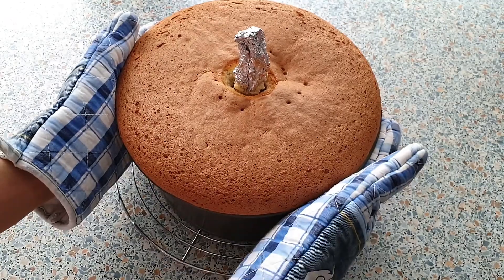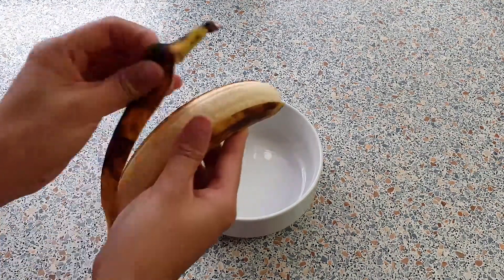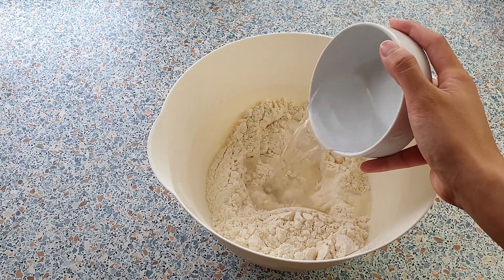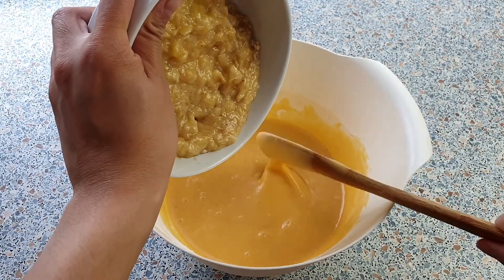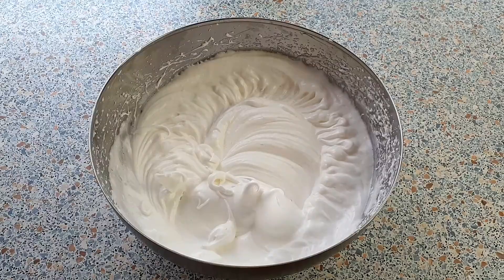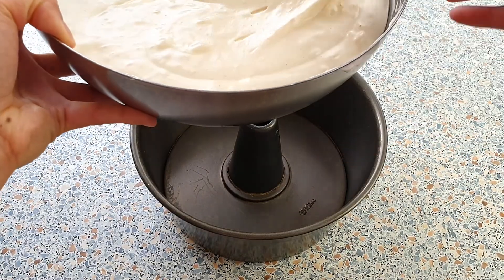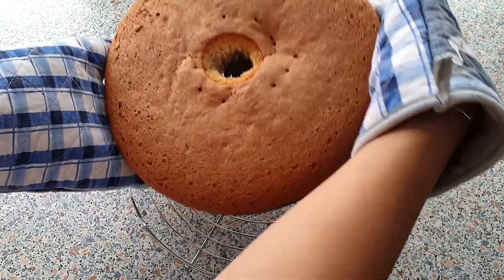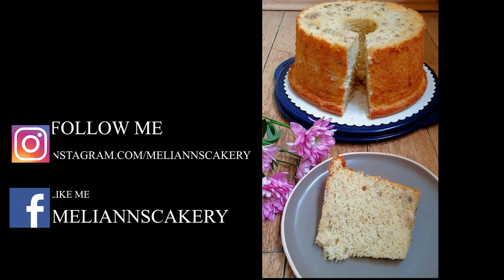Super Soft and Fluffy Banana Chiffon Cake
This Banana Chiffon Cake is light and soft, full of banana flavor! It's very similar to an Angel Food Cake with a pillowy texture.

Recipe:

Banana Chiffon Cake

Ingredients:
300 g All Purpose Flour/ 2 cups
250 g Sugar + 130 g Sugar for the Meringue/ 1 cup Sugar + 1/2 cup Sugar for the Meringue
3 tsp Baking Powder
1 tsp Salt
200 ml Cold Water/ 3/4 cup Cold Water
130 ml Vegetable Oil/ 1/2 cup Vegetable Oil
1 tsp Vanilla Extract
6 Egg Yolks
Egg Whites from 8 eggs
1/2 tsp Cream of Tartar
2 medium ripe Bananas (250 g – 280 g)
Directions:

1. Preheat oven to 160 °C/320°F. Prepare an ungreased tube pan and line the bottom of the pan with parchment paper.

2. In a small bowl, mash the ripe bananas; put aside.

3. In a medium bowl, add the sugar and salt. Sift in the flour and baking powder. Make a well in the center and add the water, oil, vanilla and egg yolks. Beat with a wooden spoon until smooth. Now add your mashed bananas and give it a quick stir; set aside.

4.  In a large mixing bowl, beat egg whites and cream of tartar until foamy. Gradually, add in the sugar and continue beating until stiff peaks form.

5.  Fold in the egg mixture into the meringue just until blended. Do not over mix!

6. Pour mixture into the tube pan and bake for 1 hour 20 minutes – 1 hour 30 minutes until top springs back  when touched lightly or when a wooden skewer inserted comes out clean.

7. Immediately turn pan upside down or else the Chiffon Cake will sink in.

8. Let cool completely for about 1-2 hours.  Enjoy!